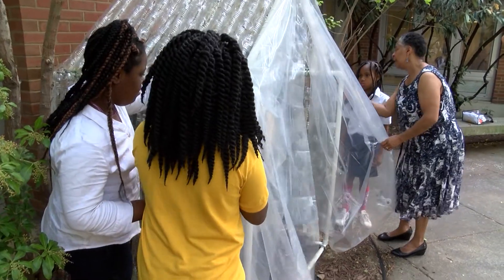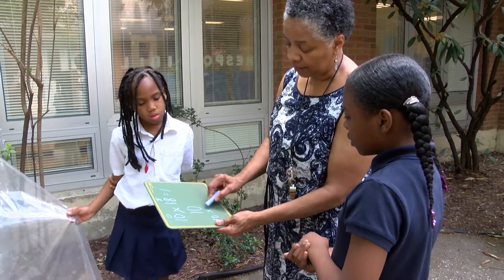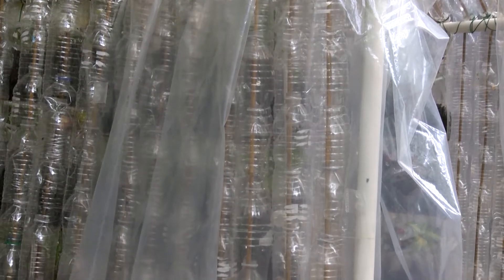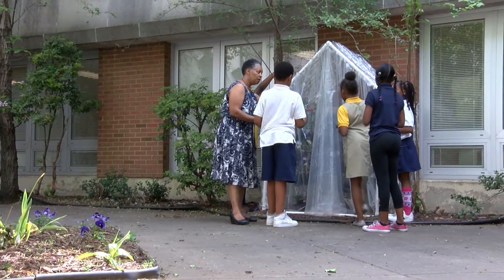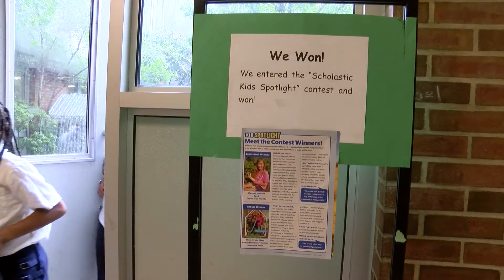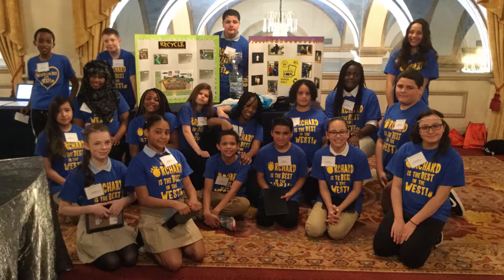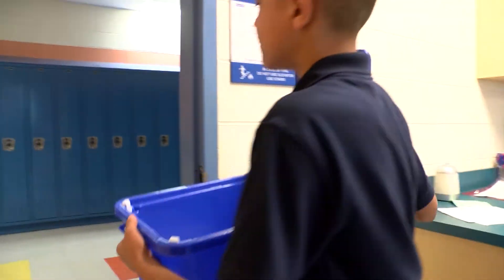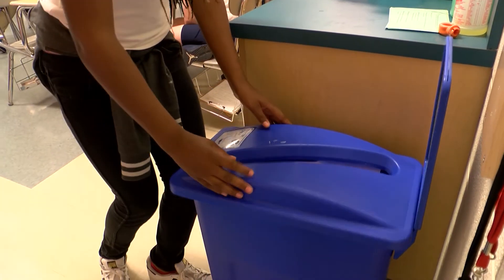Cleveland elementary school students receive national recognition for recycling efforts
Recycling doesn’t have to be a chore, just take it from Cleveland students who created their own recycling programs at their schools after they realized all the paper and lunchroom waste was just being thrown away. From collecting thousands of water bottles and building a green house using the containers, to presenting at a national conference and getting the attention of the EPA, these students are working hard to help the environment.